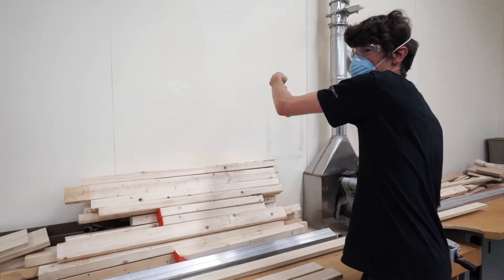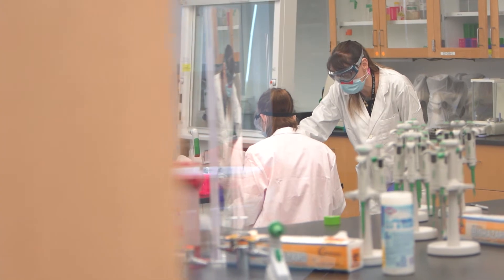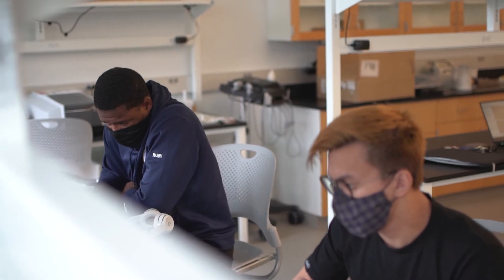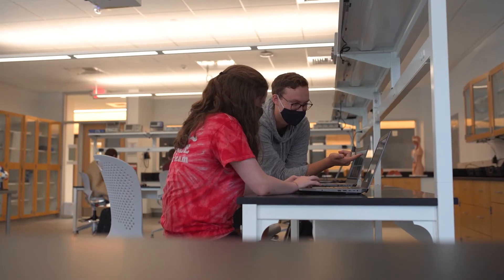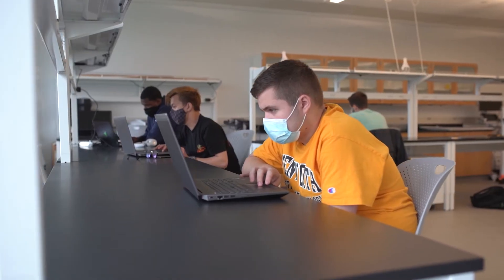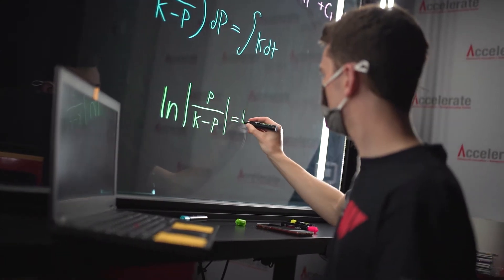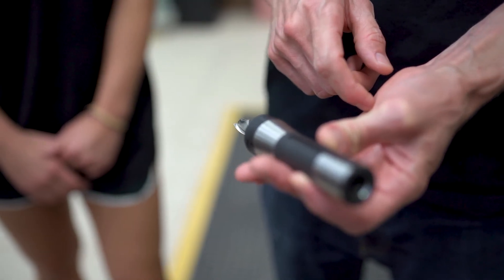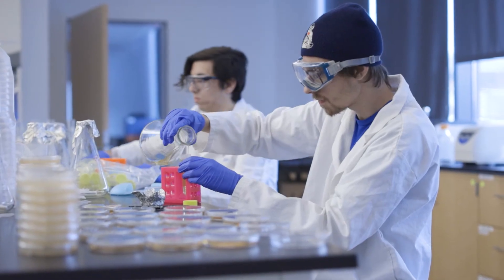Undergraduate Programs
At Wentworth, you’ll find a degree that is designed for your success. Get ready for a challenging and rewarding educational journey. You will graduate in high demand for your expertise and ready to make a big difference in your career and community. We offer undergraduate degrees through five distinct Schools: School of Architecture & Design, School of Computing & Data Science, School of Engineering, School of Management, and the School of Sciences & Humanities.